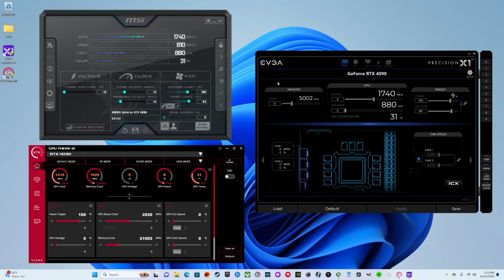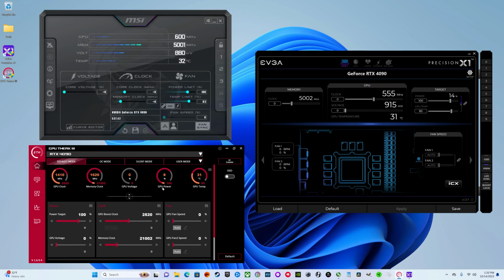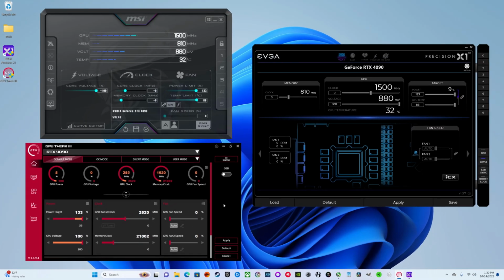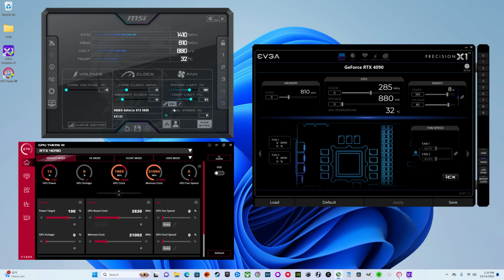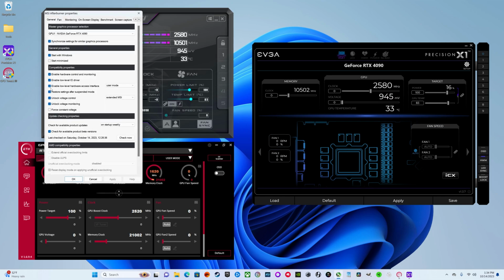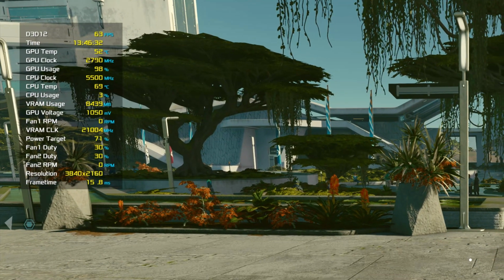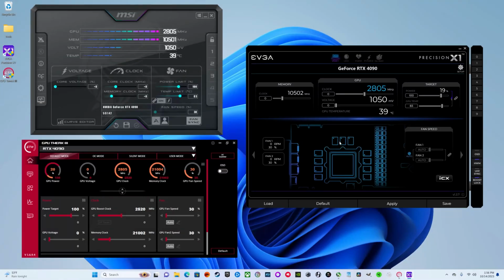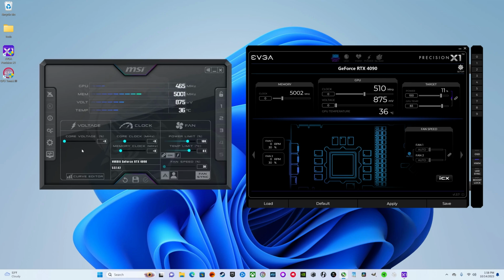What Is The BEST GPU Overclocking Software?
What is the best GPU overclocking software you can use? While there are several options there are small differences between the software that do make a difference and I will help you decide what is the best GPU overclocking software for you.

Chapters:

Introduction: 00:00 - 00:37
UI Comparison: 00:38 - 05:22
OSD Comparison: 05:23 - 07:47
Conclusion: 07:48 - 09:55